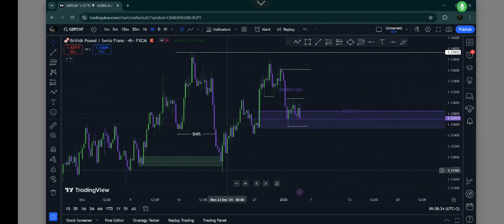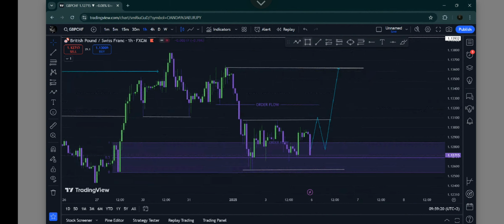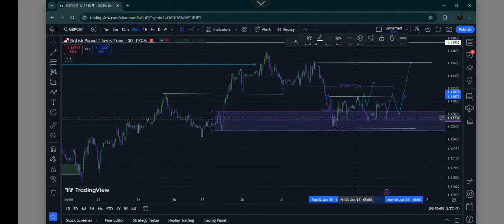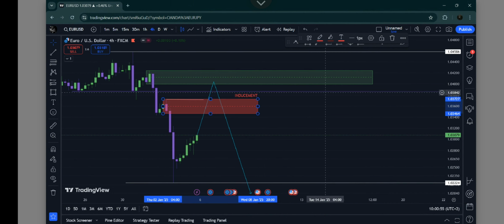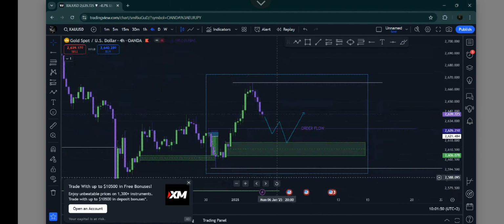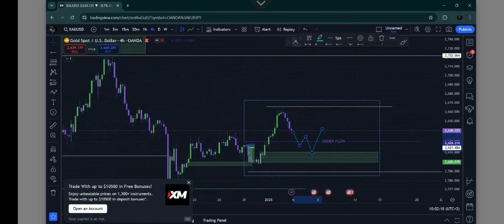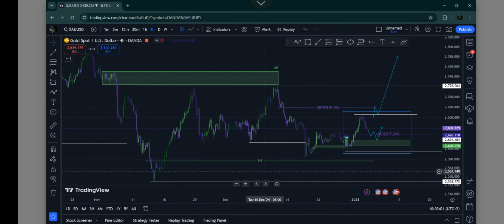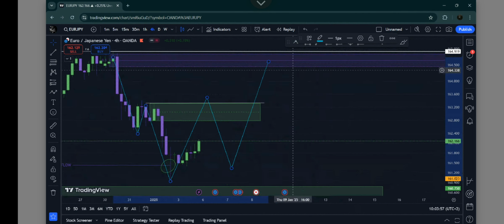Weekly setup#3: GBPCHF EURUSD XAUUSD EURJPY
weekly setup #3.These setups are simpler than the lasts setup